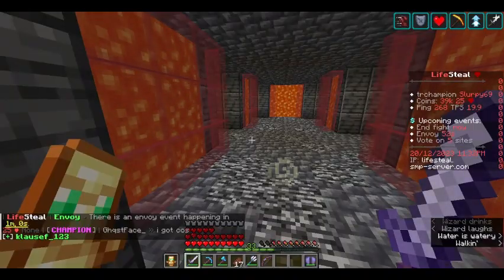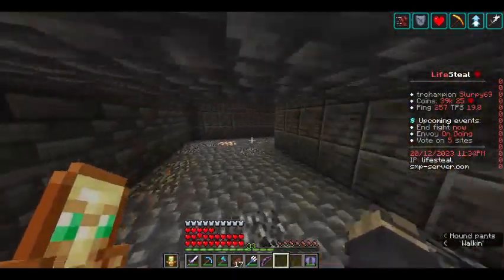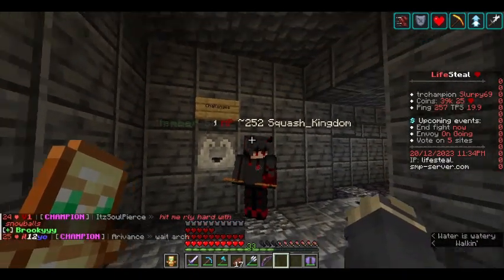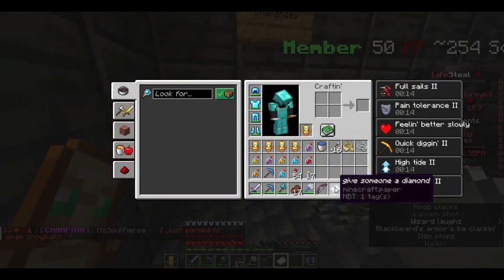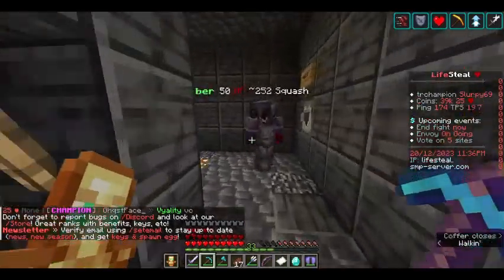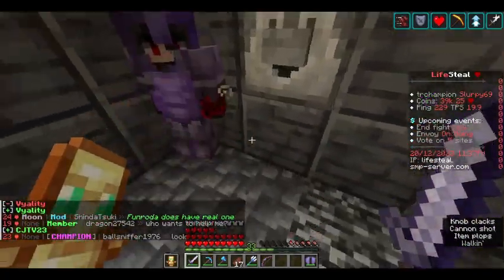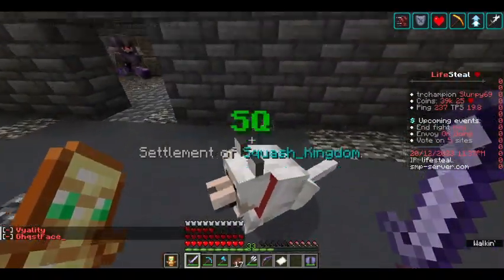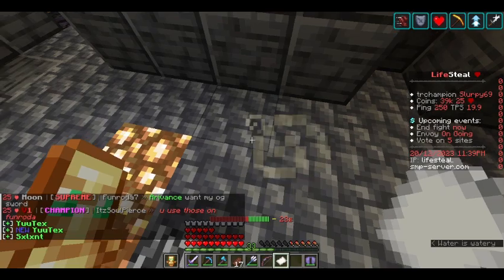Doing Minecraft challenges until I get banned!!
So i got banned from the life steal server. But after 7 days i would love to see you guys there!